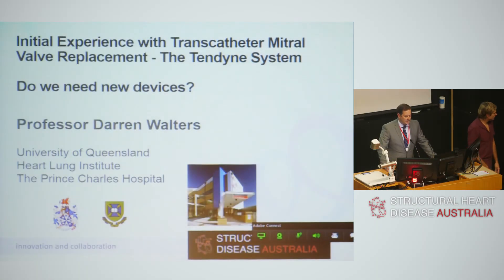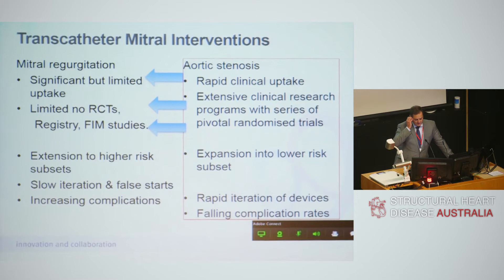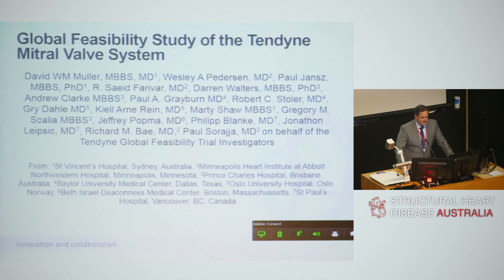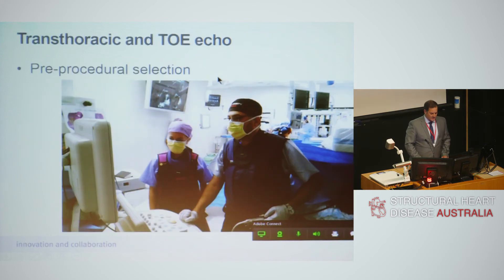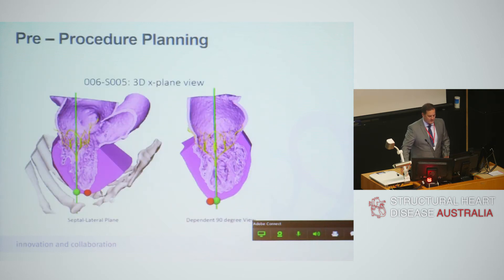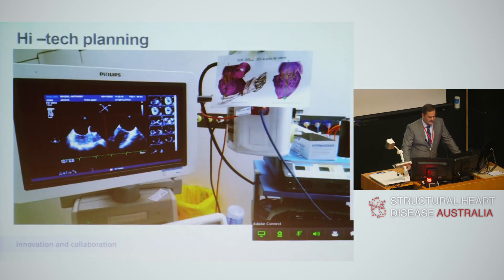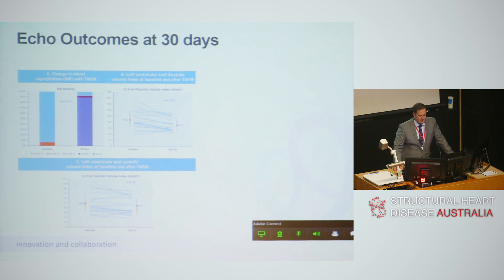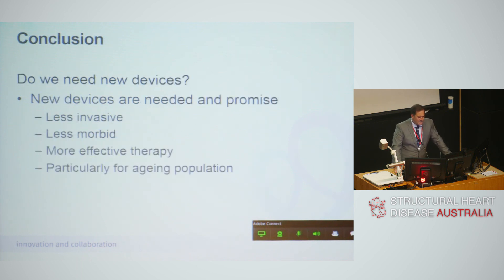Initial experience with the Tendyne system - Prof Darren Walters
Prof Darren Walters, Interventional Cardiologist at the The Prince Charles Hospital, talks about their initial experience with the Tendyne transcatheter mitral valve replacement system.

Presentation delivered at the Structural Heart Disease Australia Mitral Valve Symposium 18th February 2017.